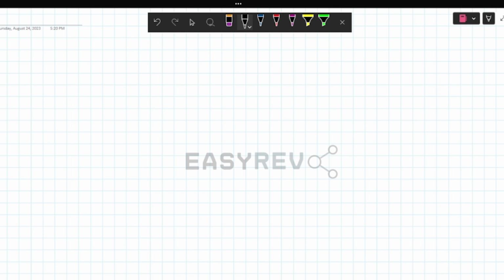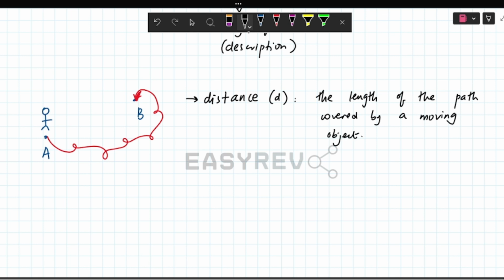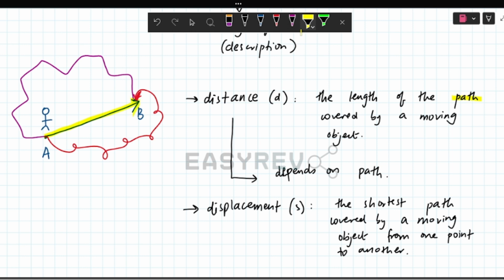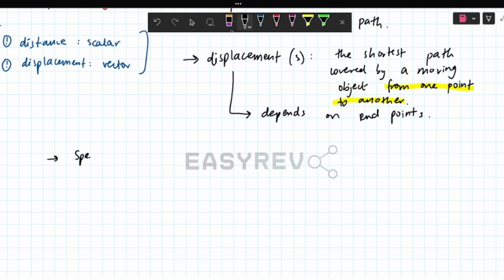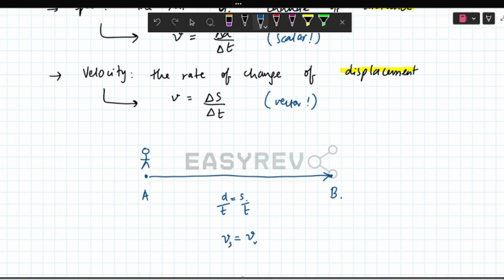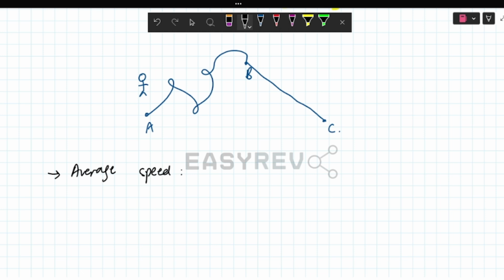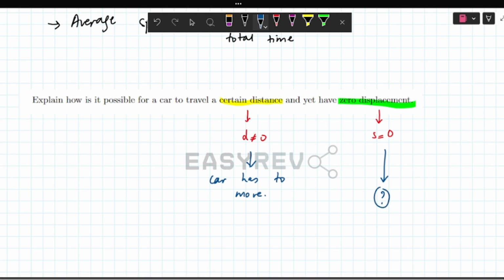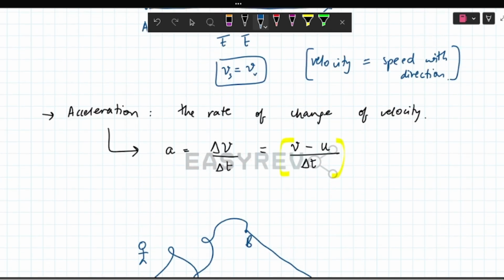Kinematics Basics (Lecture series)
Detailed Lecture on the basics of kinematics for Cambridge As Level Physics.